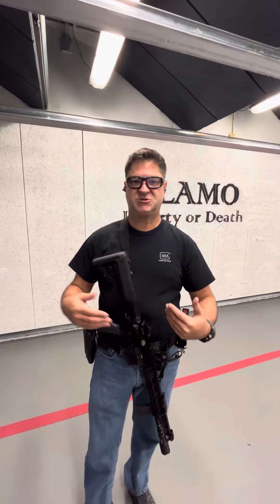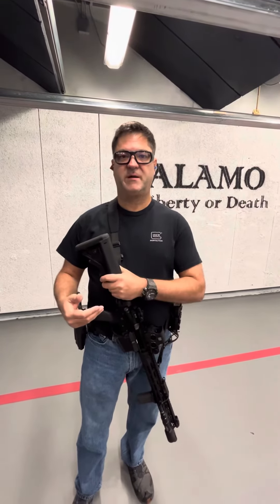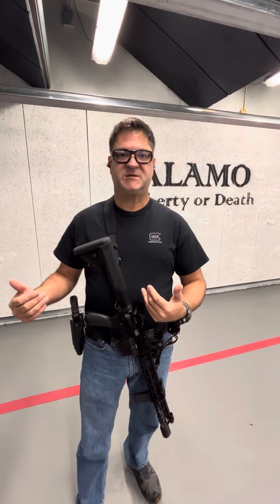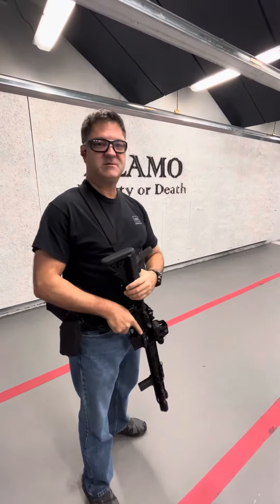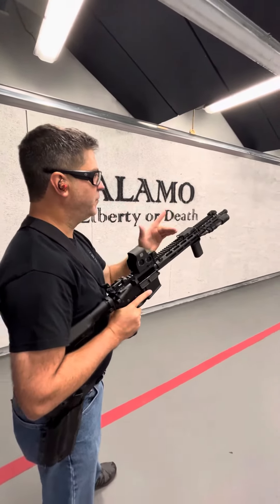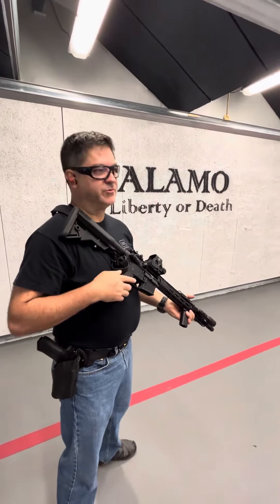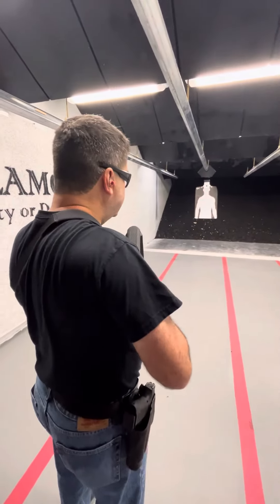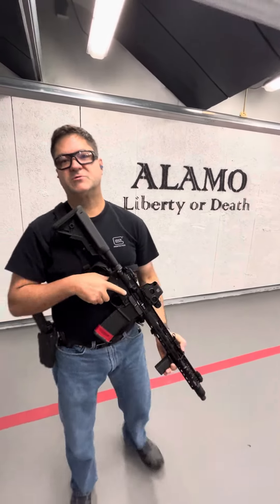October 12, 2023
RIFLE PRESENTATION POSITIONS - 4 standard ready positions for rifle presentation